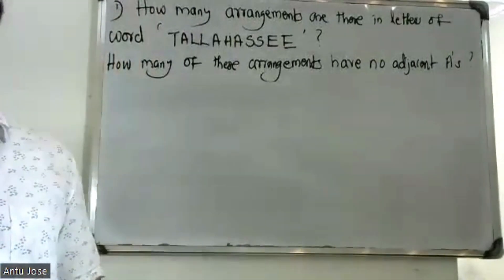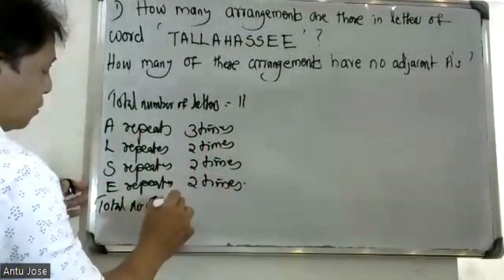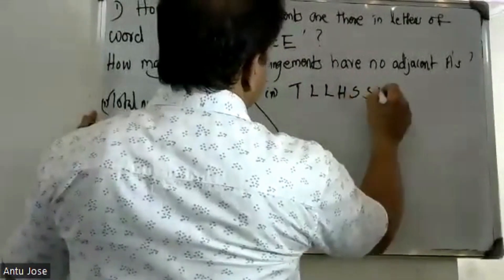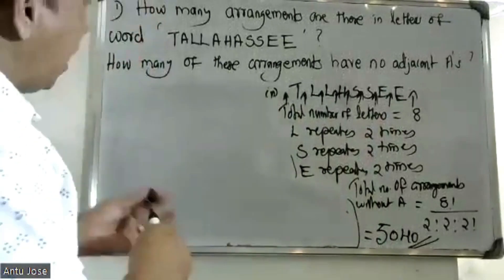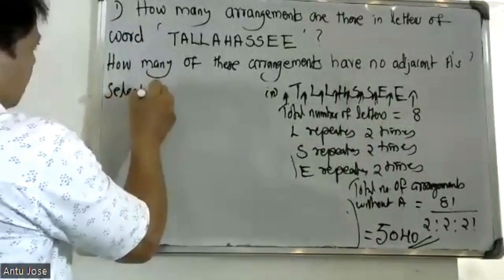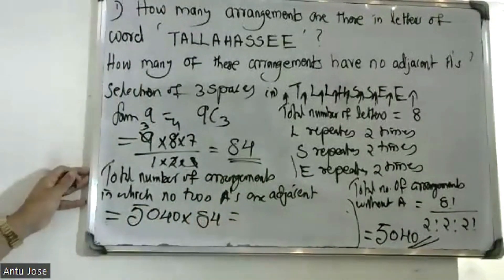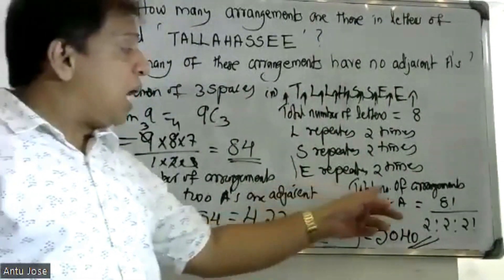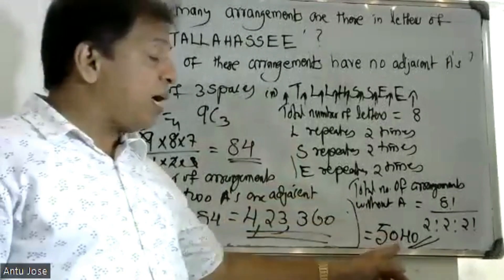S3-SEMESTER/ PART-7 /(Fundamentals of CountingTheory)/ MODULE-2/ MAT 203|2019 SCHEME|BTECH KTU/CS,IT